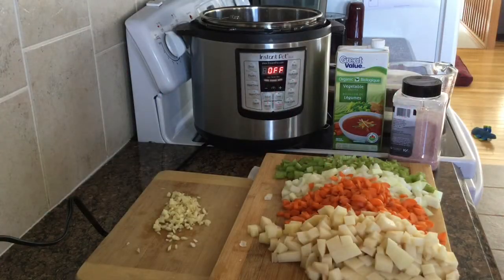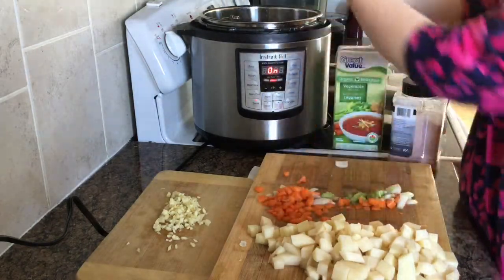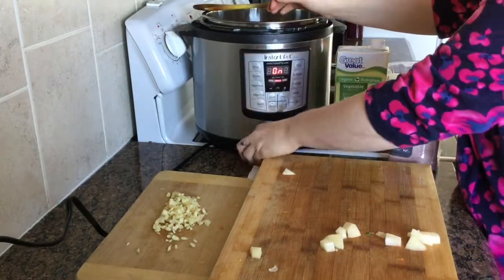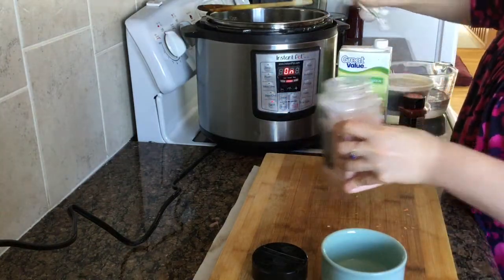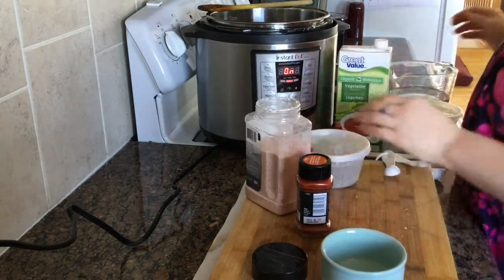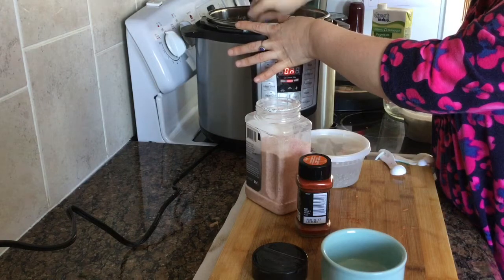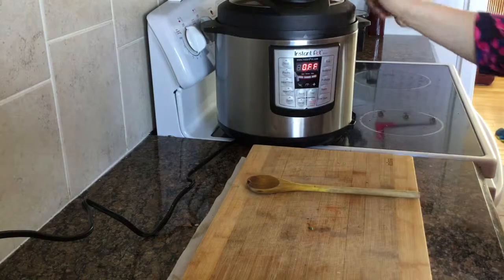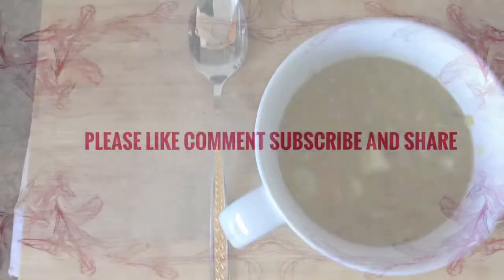Instant pot split pea soup vegan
3 stalks celery chopped
3 carrots chopped
1/2 large onion diced
4 cloves garlic
2 med potatoes
6 cups liquid
2 cups split peas
2 tsp thyme
1 tsp smoked paprika
1 tsp salt 1tsp pepper